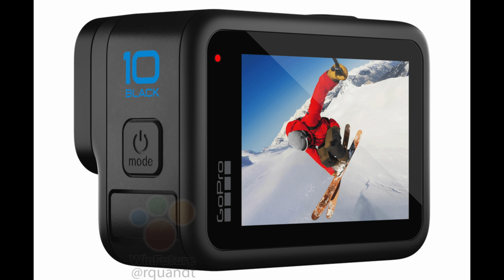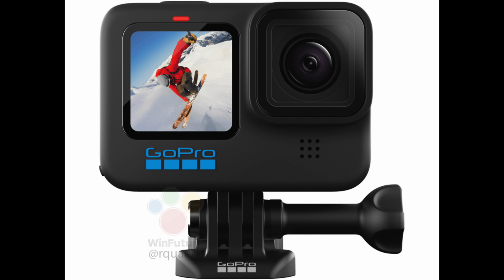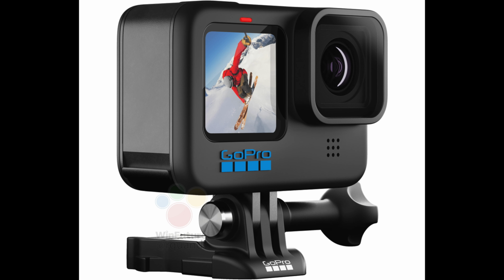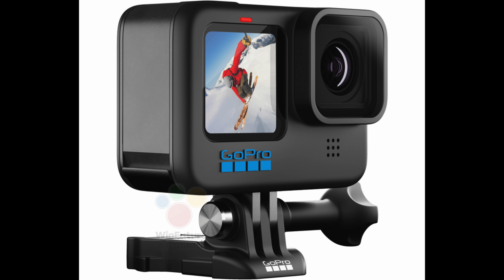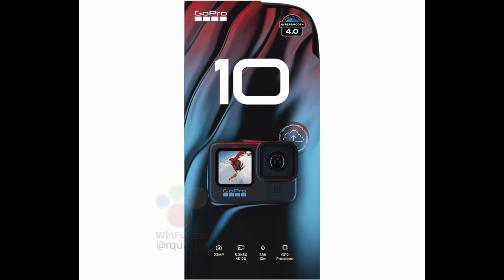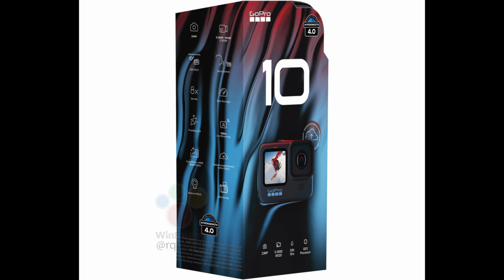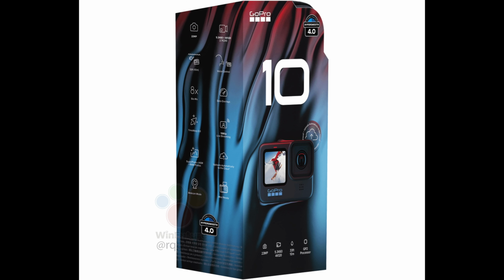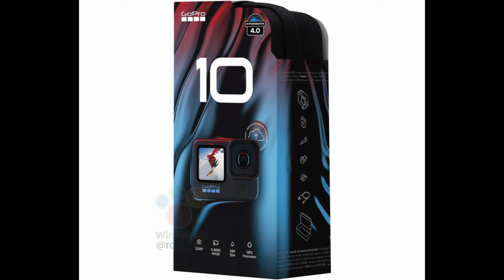GoPro Hero 10 Black - First Leaks!